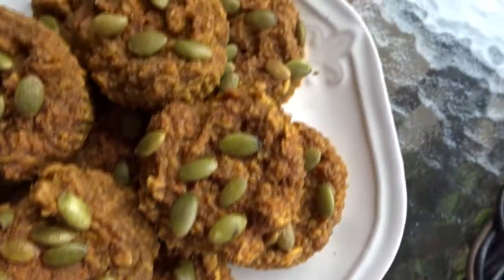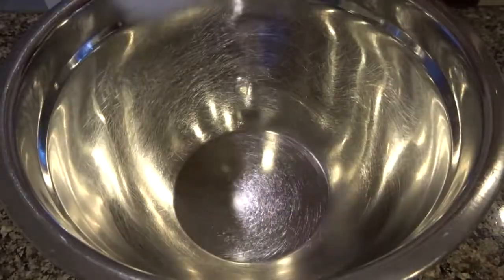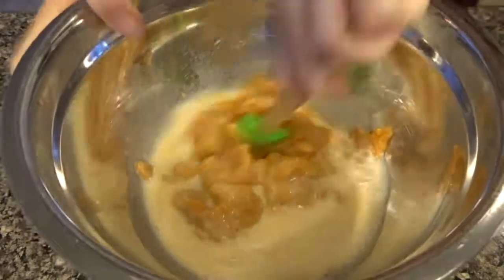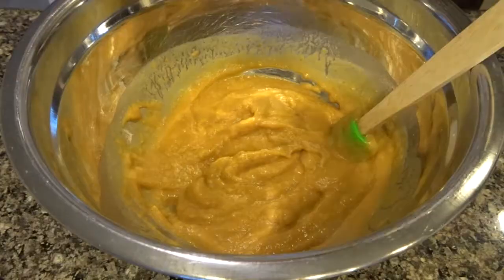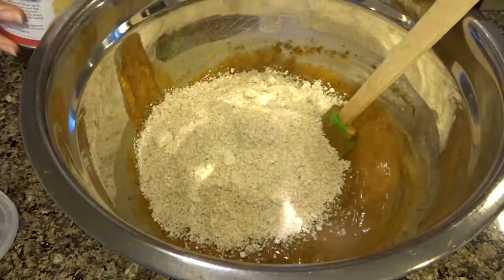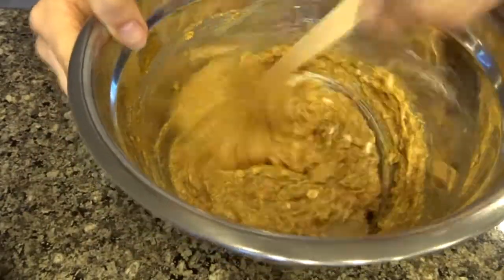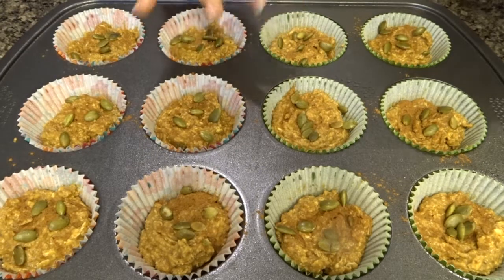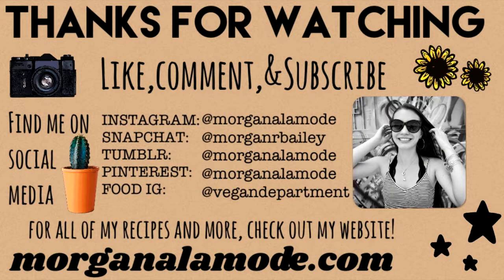Pumpkin Almond Butter Oat Muffins - Easy, Healthy, and Vegan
If you recreate any of these recipes, make sure to take a picture and tag me in a post of it on social media!